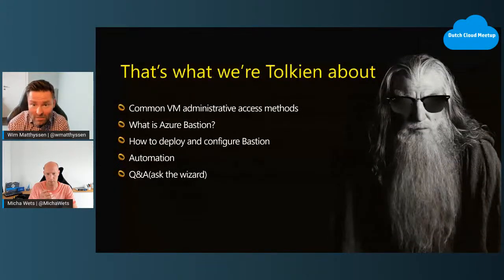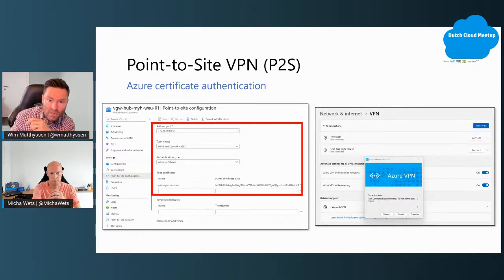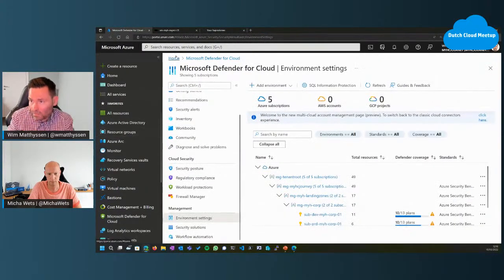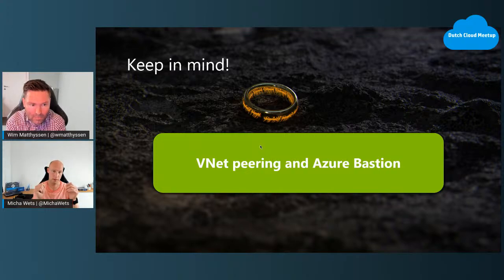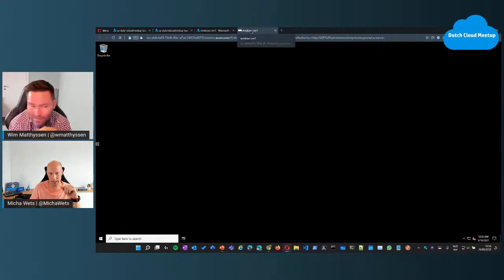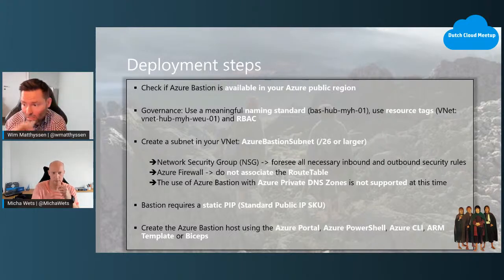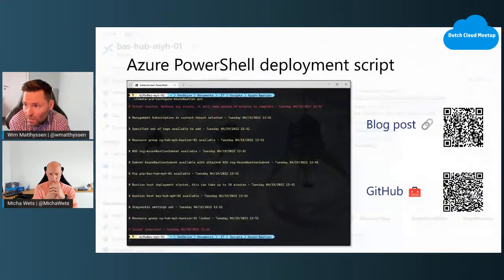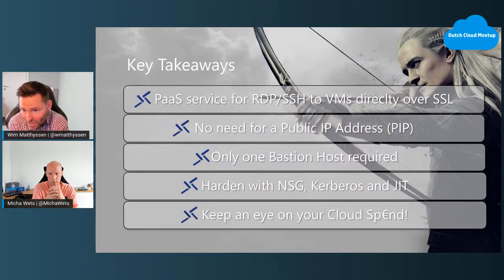Cloud Takeaway - Azure Bastion: One does not simply walk into my VNet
Live stream during your lunch! -  Azure Bastion: One does not simply walk into my VNet

Security is one of the most important things that a Cloud admin (IT Administrator) should always keep in mind, especially when managing business critical workloads in Azure. With Azure Bastion you remain able to connect to your IaaS VMs in a secure an easy way. In this session you will not only discover how Bastion natively integrates with the Azure Portal but also how you can harden it with JIT and NSG's to enhance your overall VM access security. So join us in this session to learn some best practices, tips and things you should keep in mind when working with this "jump-box-as-a-service".